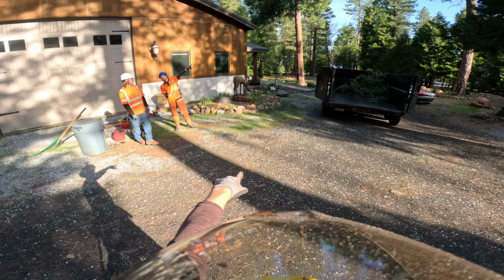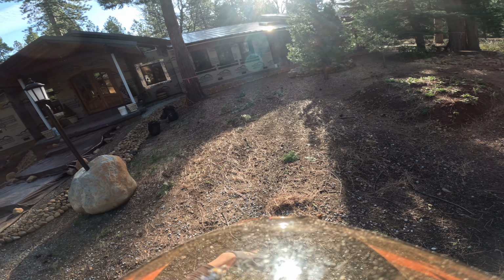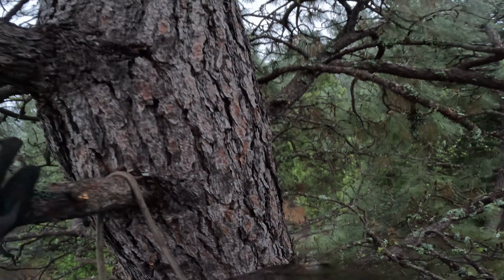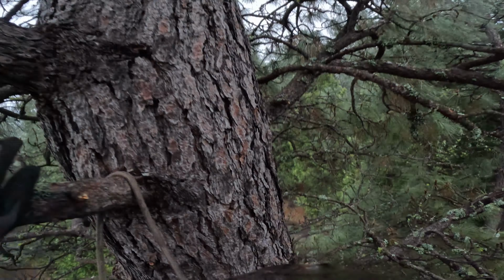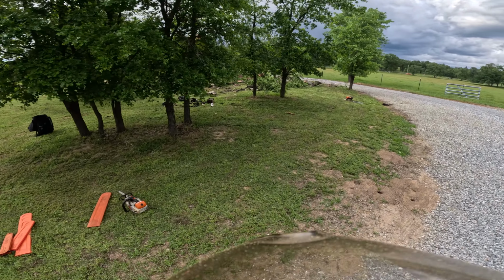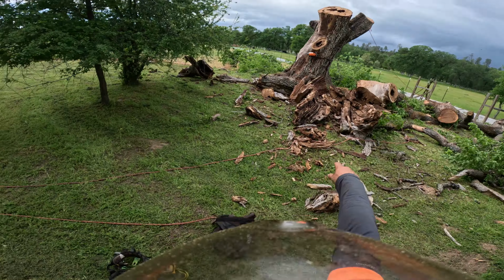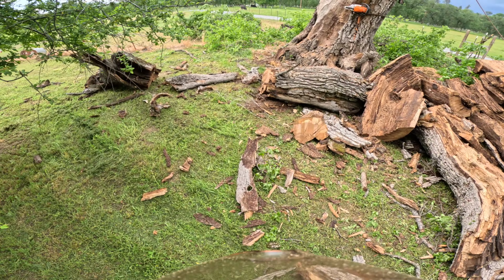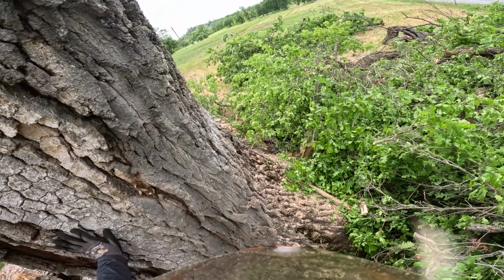Tree Climbing: Climber highlights a few top climbs of the week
Woods Tree Service highlights a sample of their workload for the week.